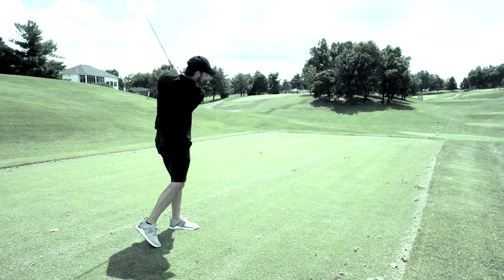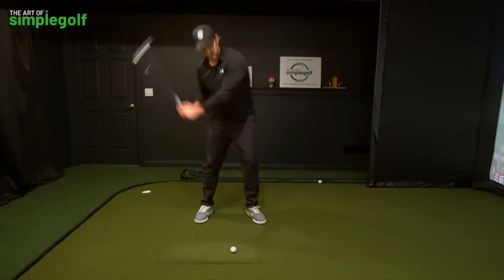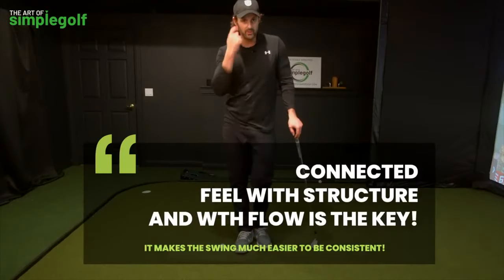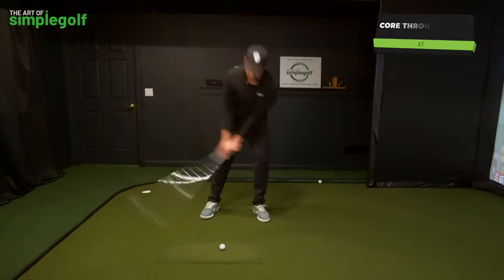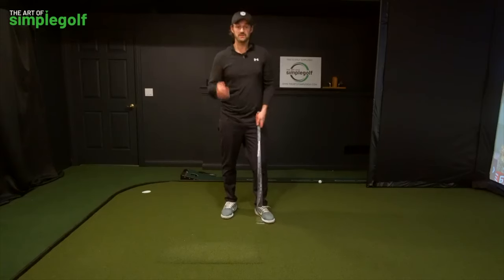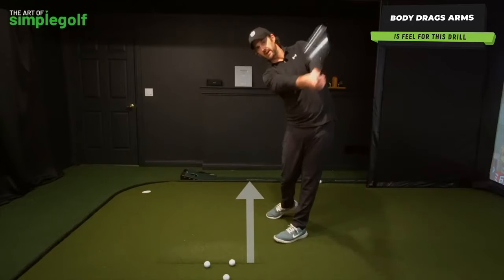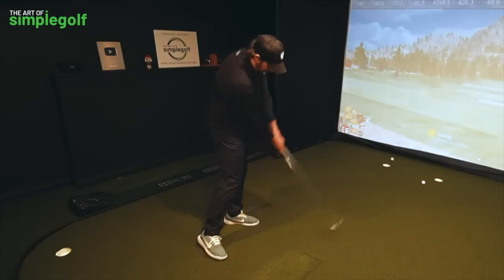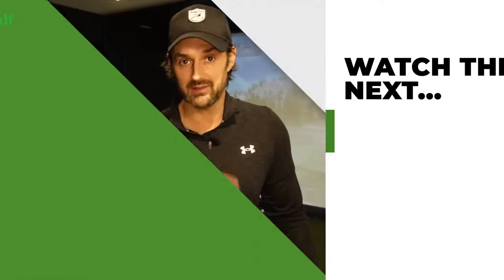Don't Hit The Golf Ball and Do This Instead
To Improve your golf swing you must stop HITTING the golf ball. It can lead to a drastically reduced golf swing speed and accuracy. ▶ The Easiest Most and Reliable Golf Swing Tip

Fortunately, there is a simple drill you can do at home to help you stop pushing the golf ball, and finally improve your golf swing.

The first step to improving your golf swing is to understand why it is important to develop the feeling of pushing the golf ball. When you push a golf ball, your arms and body move in sequence. This results in a more powerful golf swing and a lack of control.

Once you have a better understanding of why pushing the golf ball is good for your golf swing, it is time to practice the drill. Begin by taking your golf stance and grip. Now, rather than hitting the golf ball, focus on pushing it. Start by taking your club back slowly, feeling the club face and your wrists close to your body. As you swing the club through, feel your arms and body move in unison, rather than pushing the club forward.